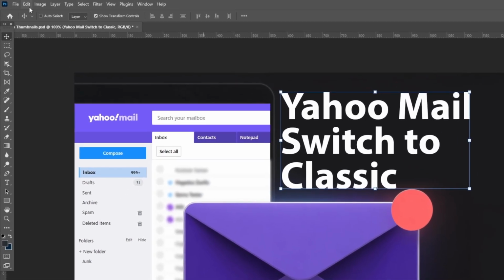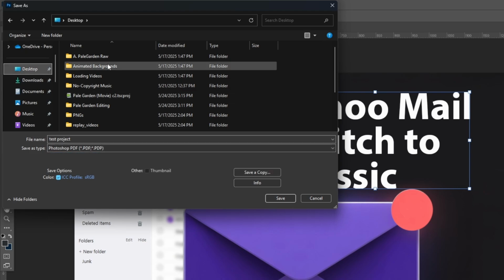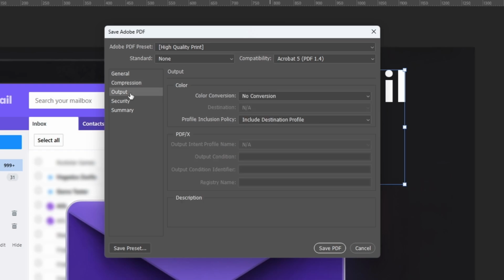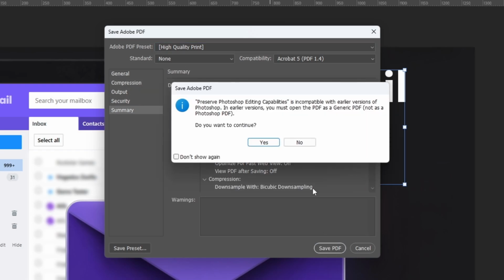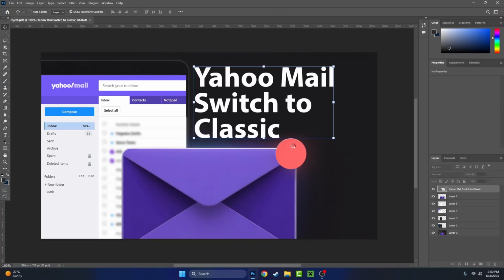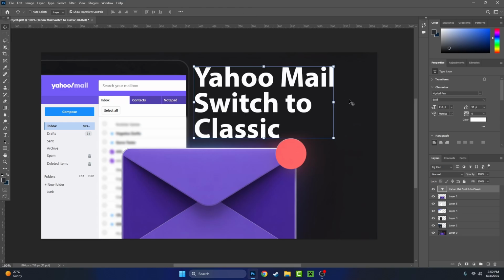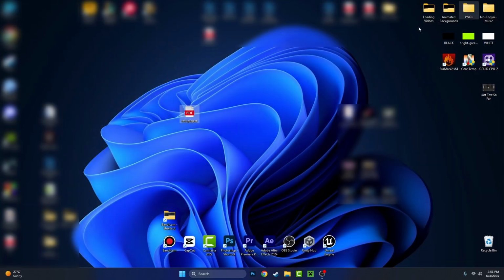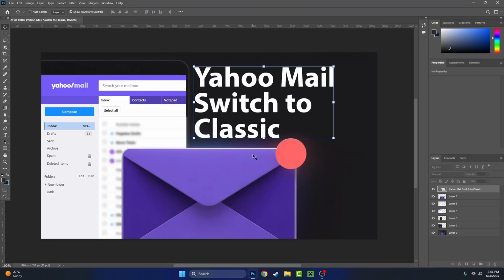How to Save as PDF in Adobe Photoshop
In this Photoshop tutorial I will show you how you can save your project, file or photo in less than one minute a PDF file. This is useful if you want to share the project with somebody else or if you want to work on it later. Enjoy:)